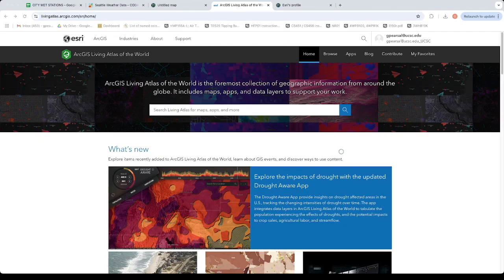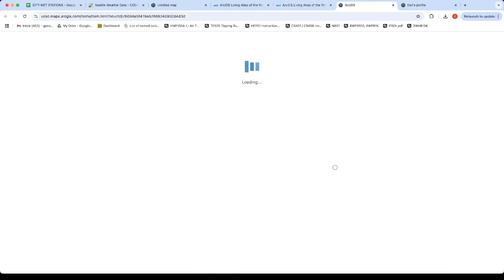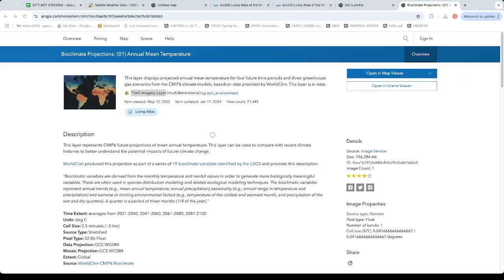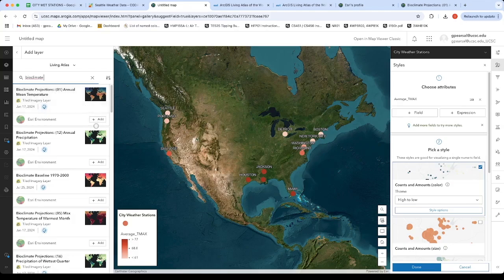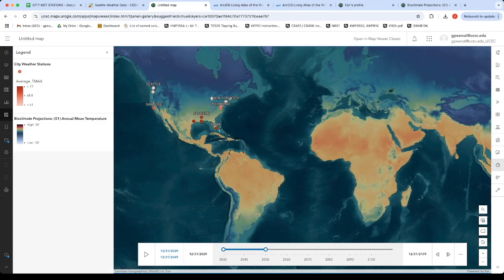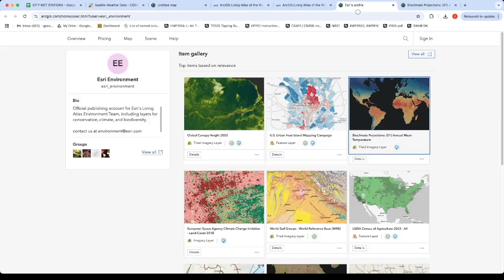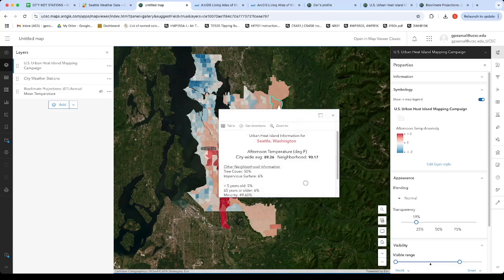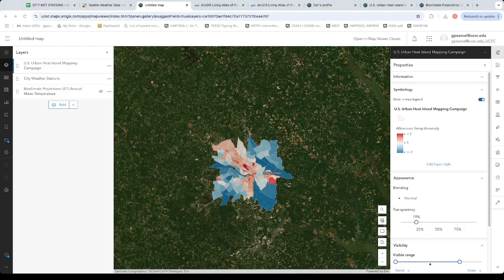DIG Data Tutorial 9: Using ESRI's Living Atlas in ArcMaps Online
Video 9 in the DIG Data Tutorial Series. This video covers how to use the ESRI Living Atlas to add data to your map.